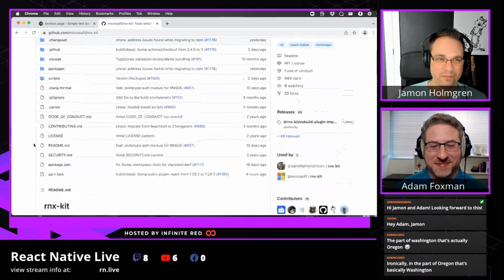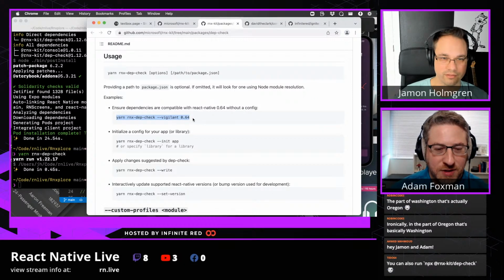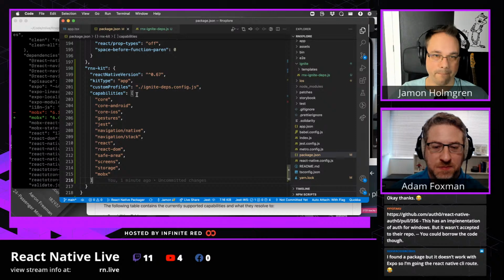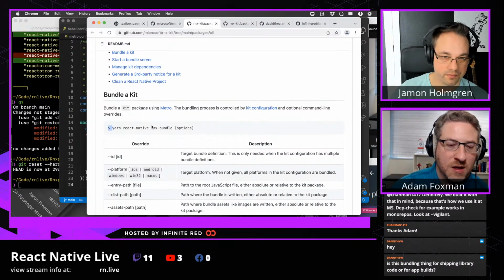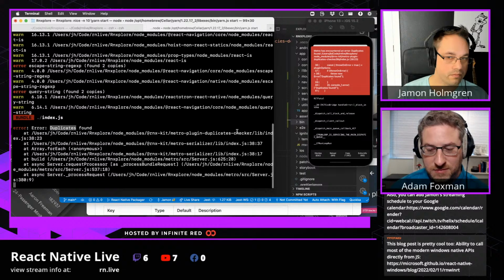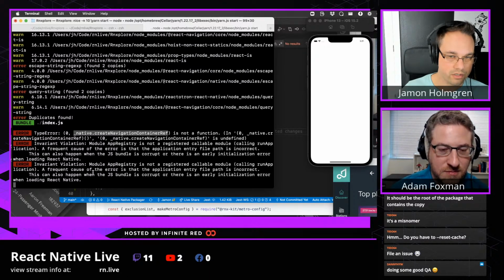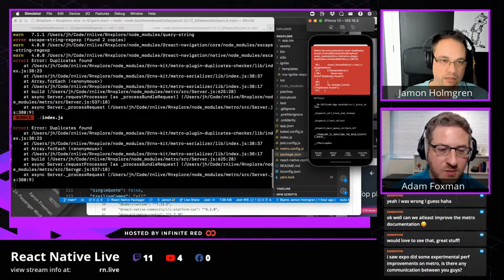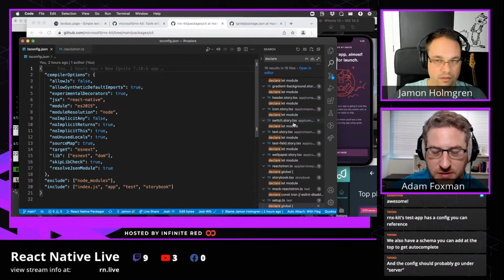Exploring rnx-kit with Adam Foxman -- React Native Live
rnx-kit is a set of tools which help developers build, deliver, and maintain React Native apps and libraries. Let's explore with one of the creators of rnx-kit!